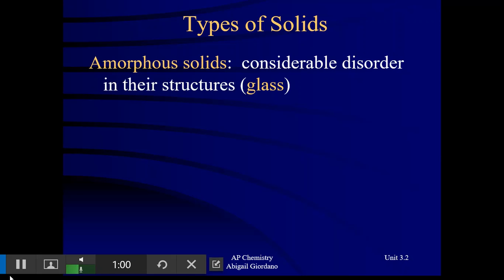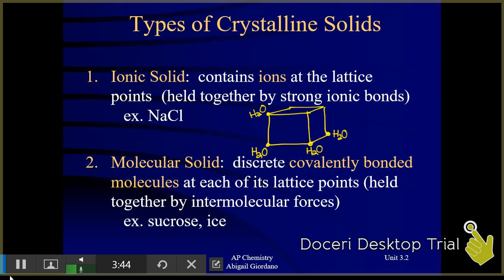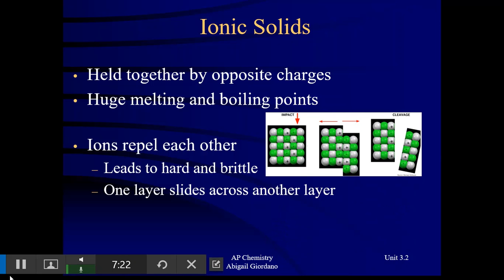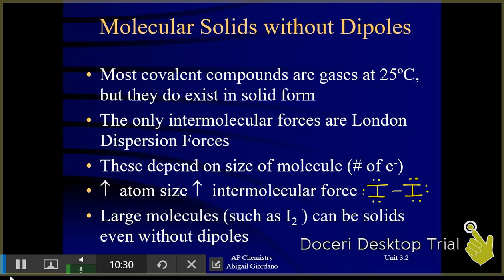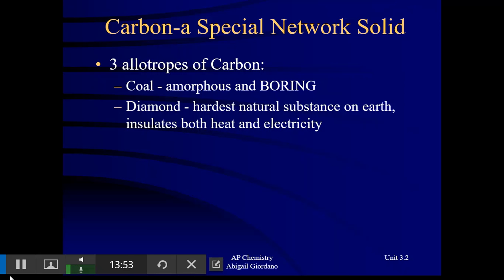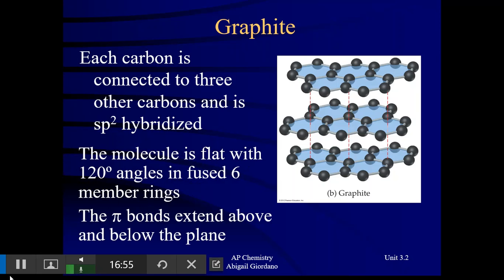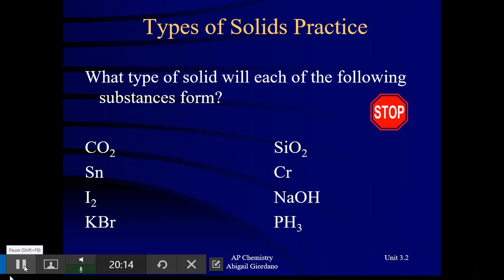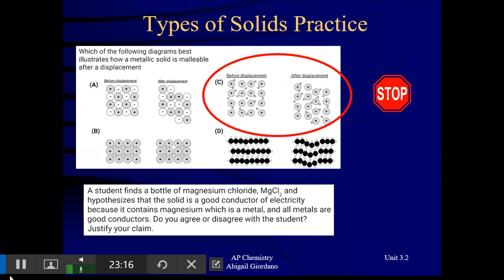Unit 3.2 - Properties of Solids